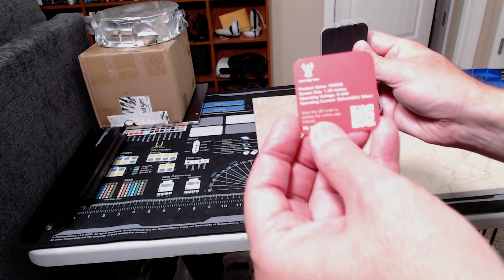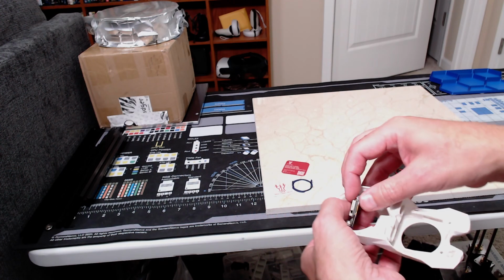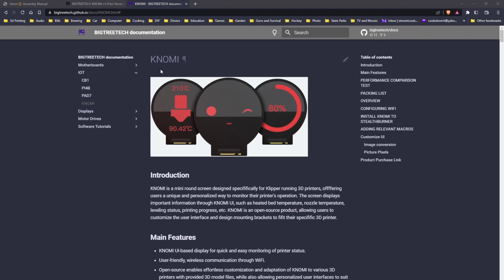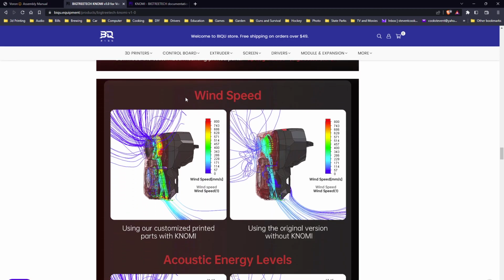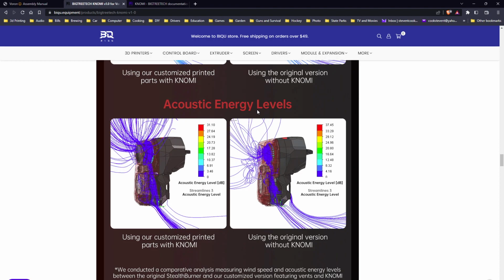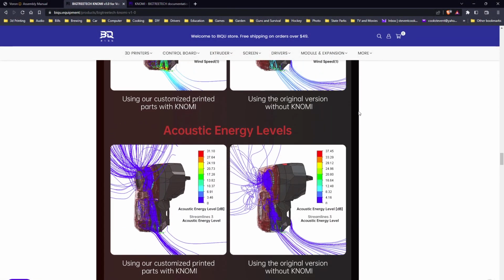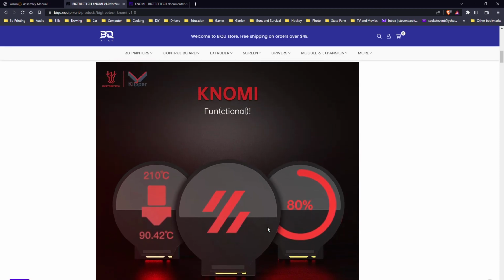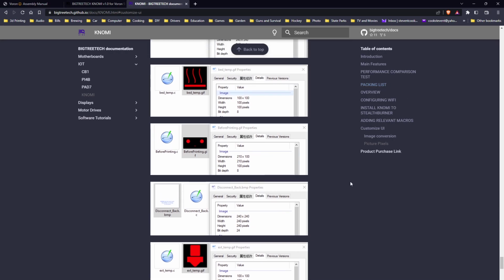BTT Knomi and EBB SB2240 Unboxing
BTT sent over their Knomi Stealthburner display and EBB SB2240 CAN bus board to showcase in my Trident build. This is a quick unboxing of both.